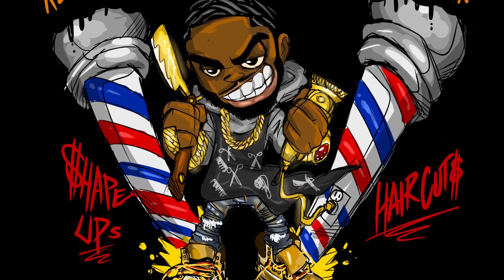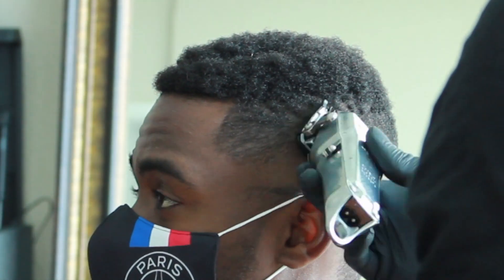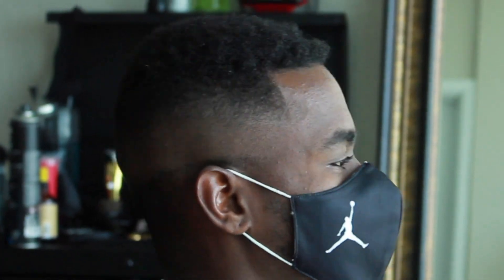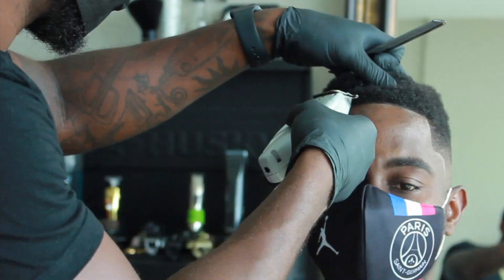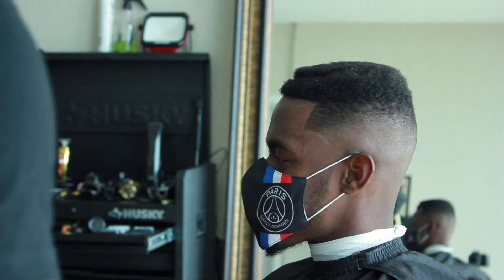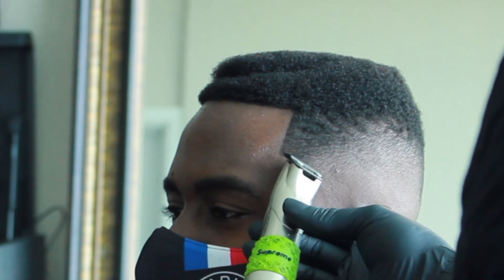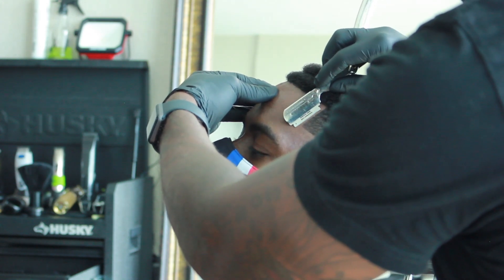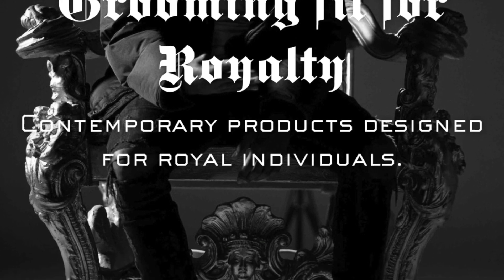KLEANGROOMING HAIRCUT TUTORIAL: THE JUICE FADE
Sometimes referred to as the Juice box fade, this cut falls somewhere between a box and high top fade. This is my rendition of the cut! I hope you learn something from this video.

-Ulyssesthebarber